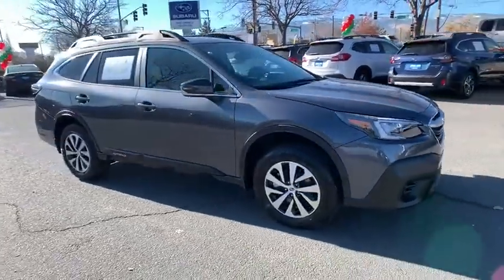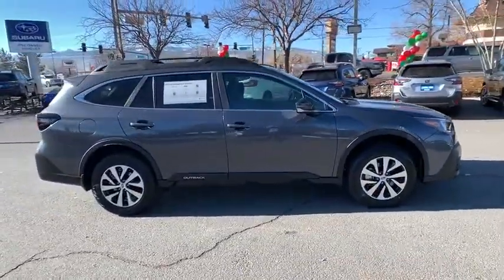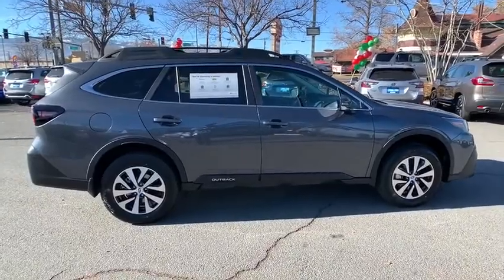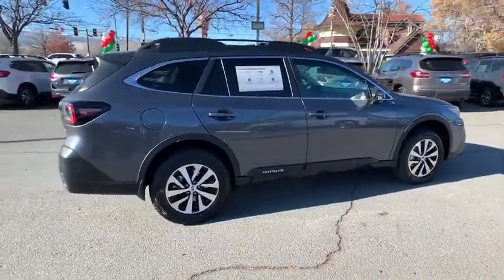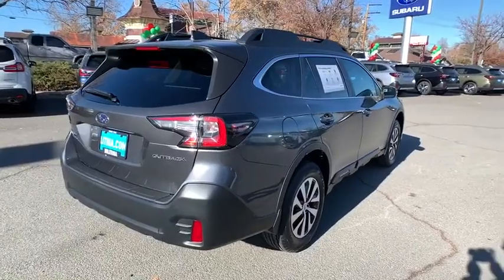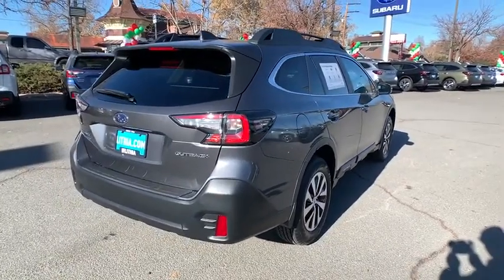2021 Subaru Outback Northern Nevada, Reno, Lake Tahoe, Carson City, Roseville, NV M3132432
Gray New 2021 Subaru Outback available at Lithia Subaru of Reno in Northern Nevada. Servicing the Reno, Lake Tahoe, Carson City, and Roseville, NV area.
2021 Subaru Outback Premium CVT - Stock#: M3132432 - VIN#: 4S4BTACC2M3132432

Heated Seats Apple CarPlay Smart Device Integration Lane Keeping Assist Back-Up Camera All Wheel Drive Alloy Wheels Satellite Radio Onboard Communications System. Premium trim. FUEL EFFICIENT 33 MPG Hwy/26 MPG City! READ MORE! KEY FEATURES INCLUDE: All Wheel Drive Heated Driver Seat Back-Up Camera Satellite Radio iPod/MP3 Input Onboard Communications System Aluminum Wheels Dual Zone A/C Lane Keeping Assist Apple CarPlay Smart Device Integration Heated Seats. Rear Spoiler MP3 Player Keyless Entry Privacy Glass Steering Wheel Controls. EXPERTS RAVE: Great Gas Mileage: 33 MPG Hwy. OUR OFFERINGS: At Lithia Reno Subaru youll get a great vehicle at a great price with the experience and dedication of our team behind you throughout the purchasing process and the duration of your ownership of your Subaru automobile. Our service to you does not end at the sale. Call us anytime with questions. Our entire team at Lithia Reno Subaru is here to help. If youre looking to purchase from a dealership dedicated to its customers come by Lithia Reno Subaru and experience our service for yourself! Price does not include $449 Dealer doc fee taxes and license fees. Price contains all applicable dealer incentives and non-limited factory rebates. You may qualify for additional rebates; see dealer for details.